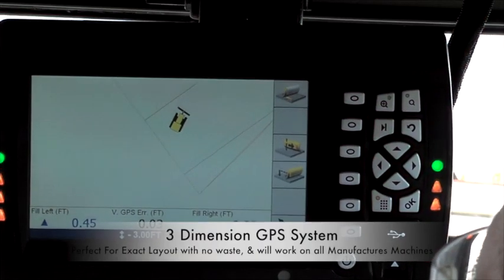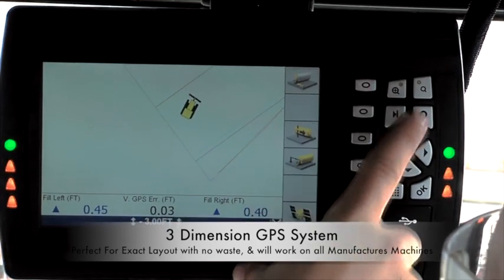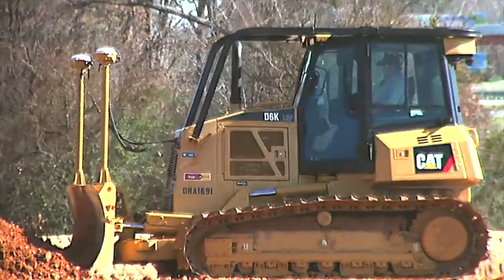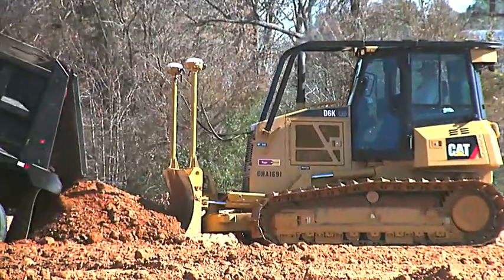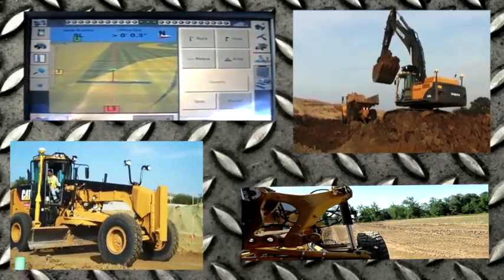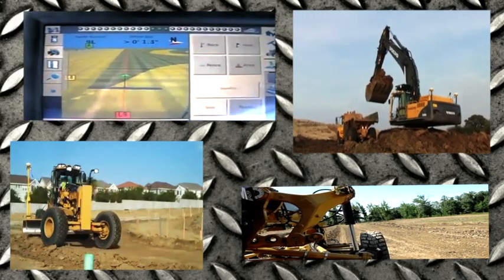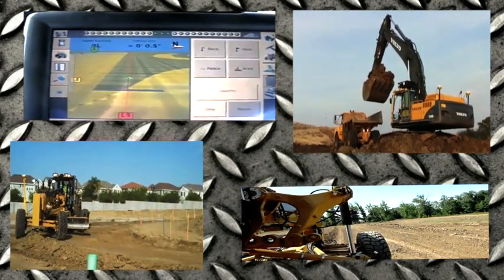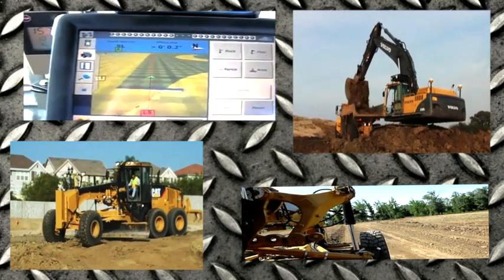Riggs Cat | 2013 - SITECH Arkansas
This video is about machine automation & Gps/Laser Guidance